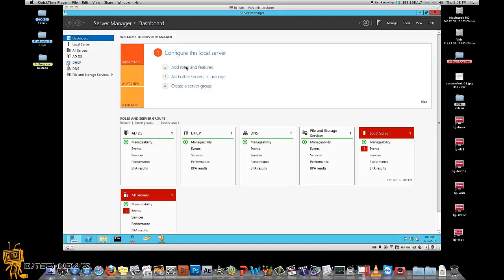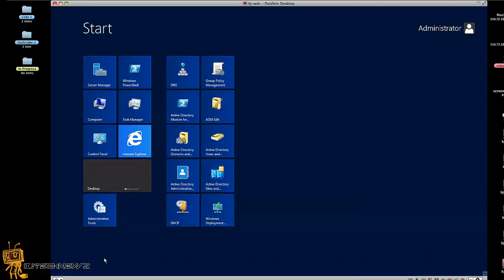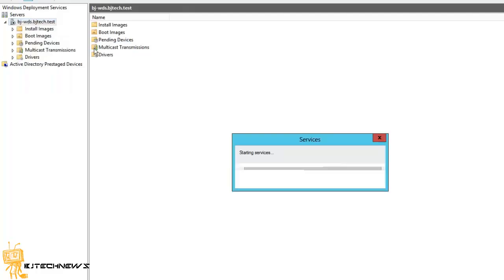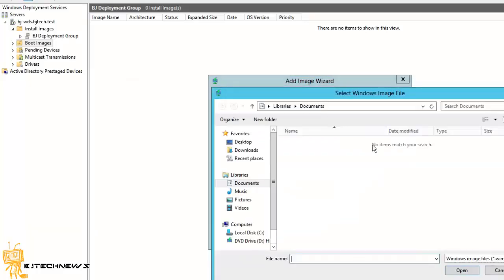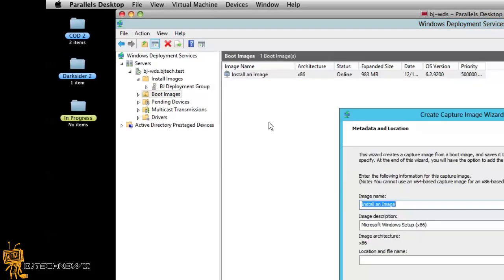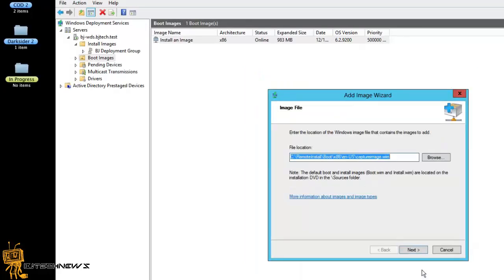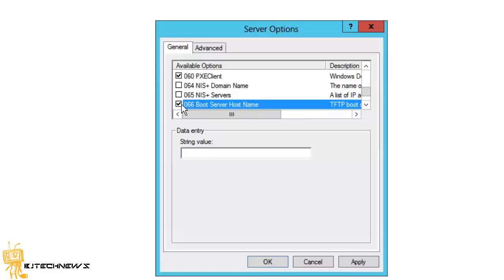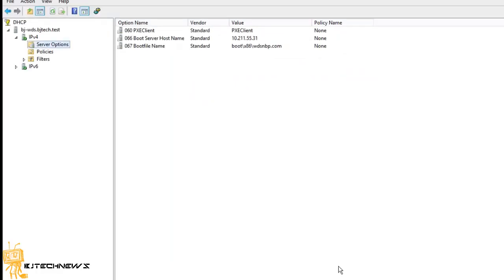Windows Server 2012 - "Deploying Windows 8 With Windows Deployment Services" Part 1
Using Windows Deployment Service in Windows Server 2012 to deploy Windows 8.